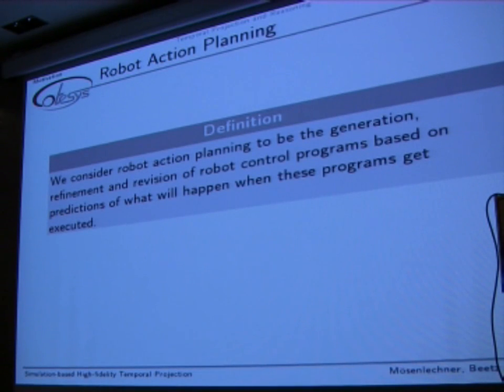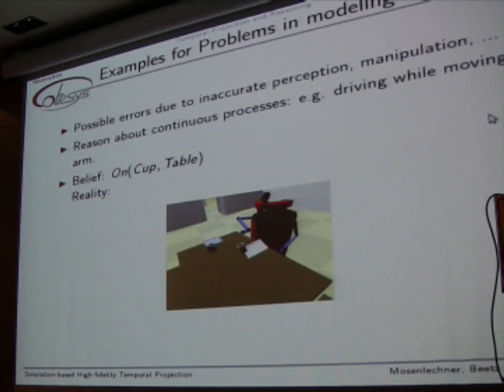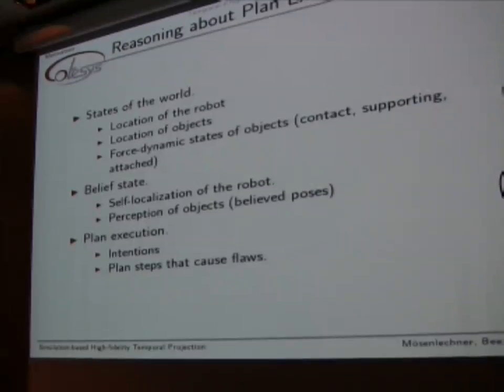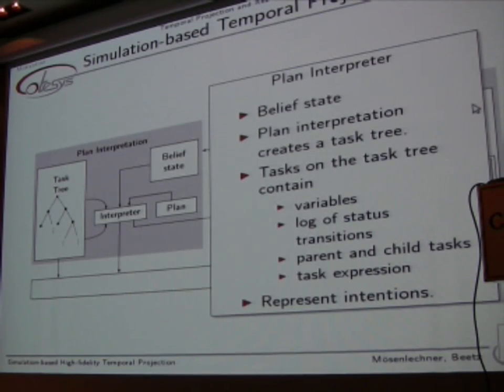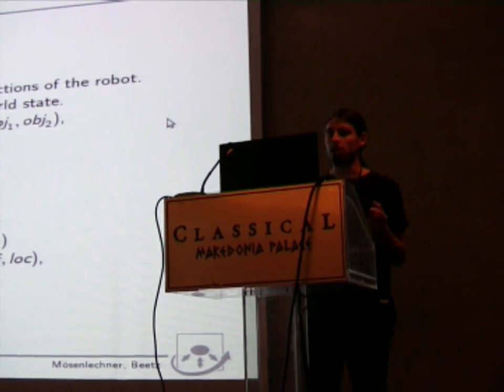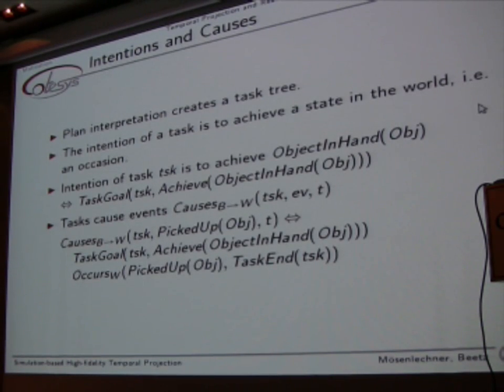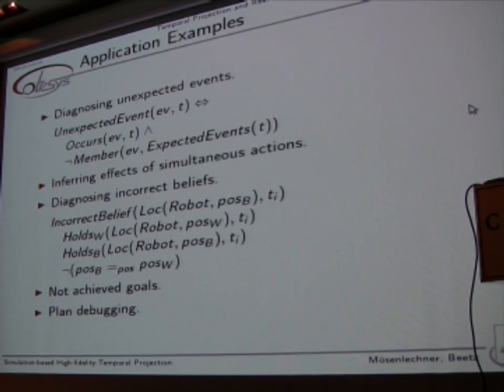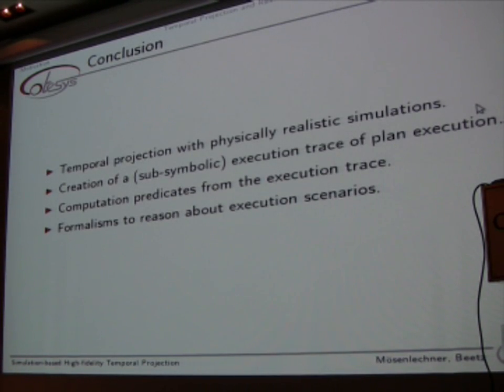Simulation-Based High-Fidelity Temporal Projection (ICAPS 2009)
A conference talk from ICAPS 2009, given by Lorenz Mösenlechner, on the paper "Using Physics- and Sensor-Based Simulation for High-Fidelity Temporal Projection of Realistic Robot Behavior".